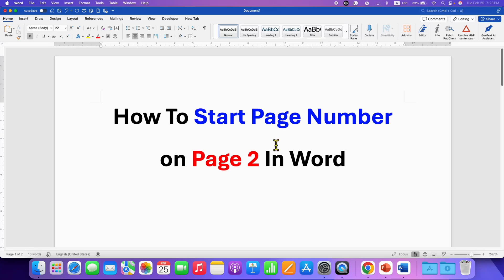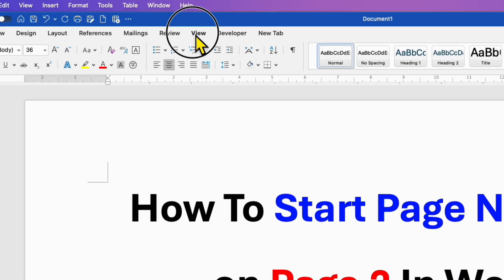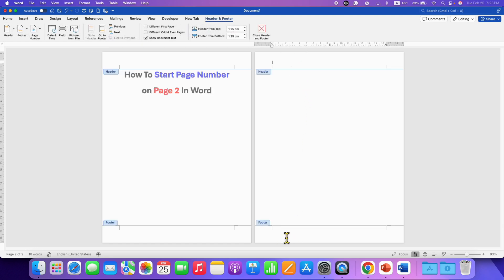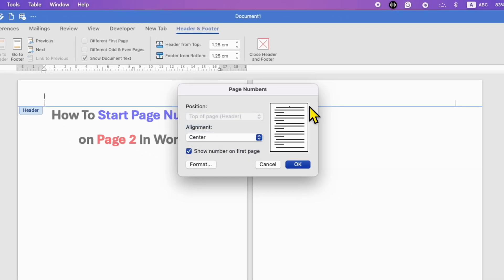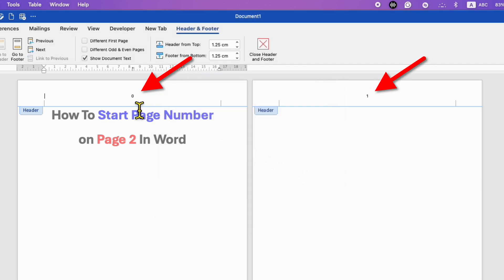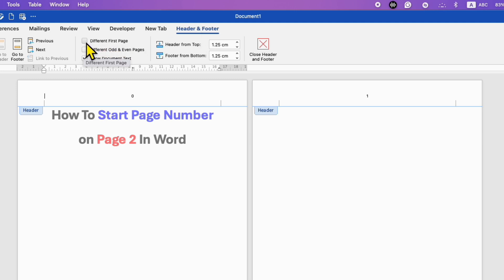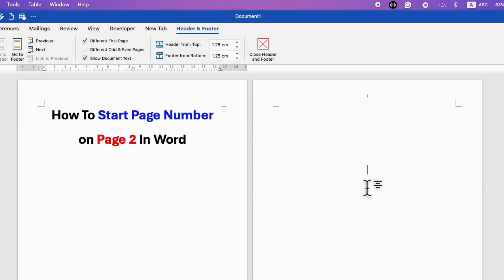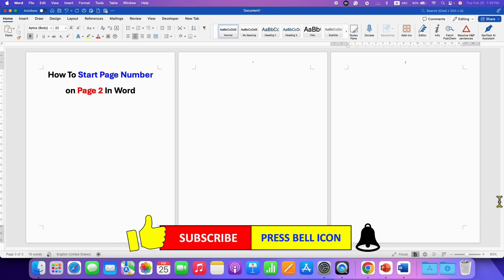How to Start Page Number on page 2 in Word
How to Start Page Number on page 2 in Word document in Microsoft Word is shown in this tutorial